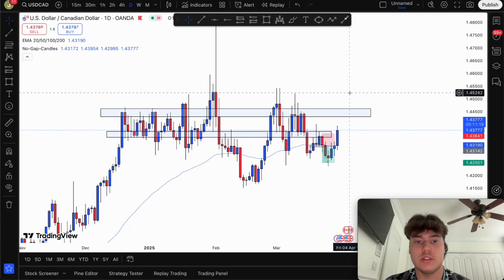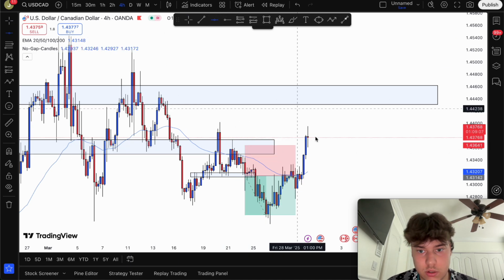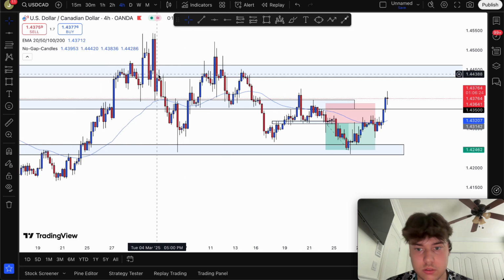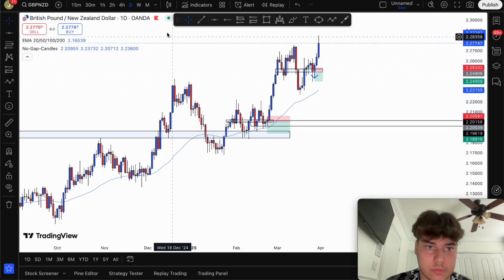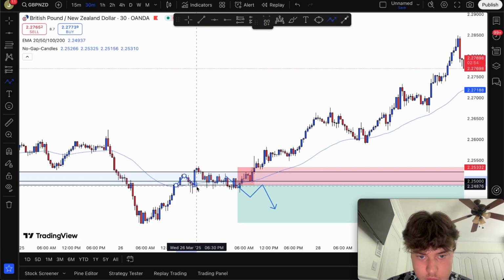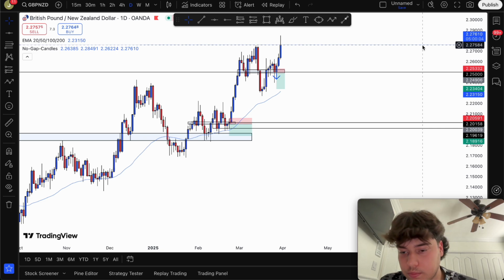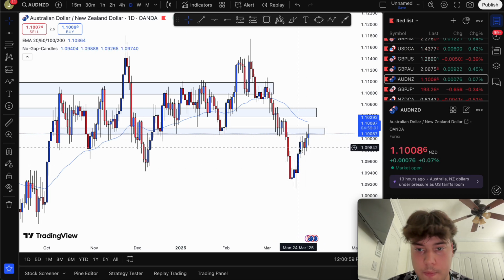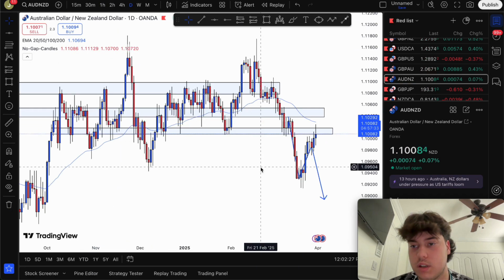How I Missed a 1:12 Risk to Reward 📊💰| SETANDFORGET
My name is JC and I am a 17 Year-Old day trader passionate about mastering the markets and achieving financial freedom.

I'll document my entire journey on this channel.You’ll see every trade I take, the lessons I learn, and how I manage my mindset along the way. My goal is to inspire others while staying accountable to myself.

I am Funded on a 5K account as soon as i turn 18 i will be getting a 300K